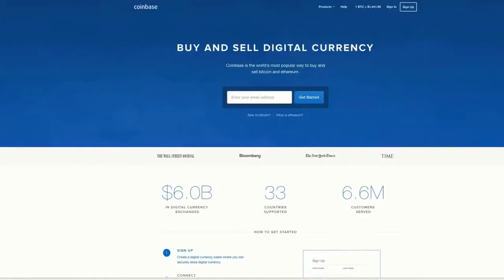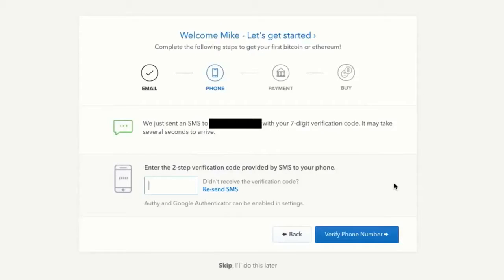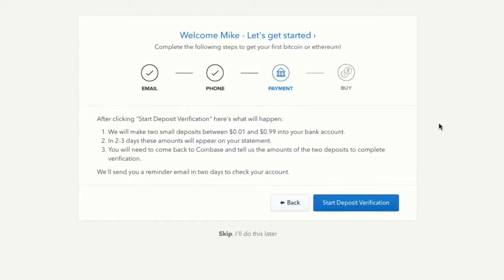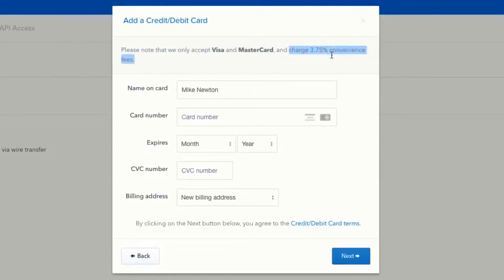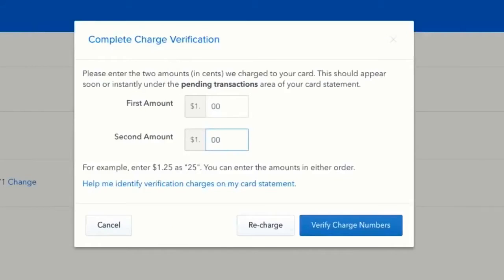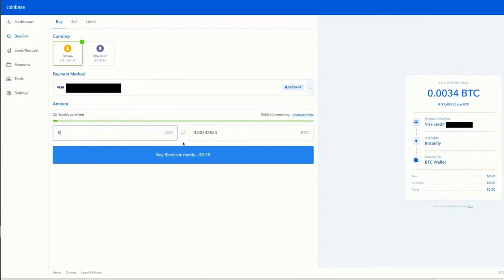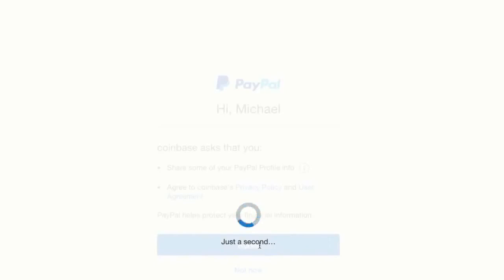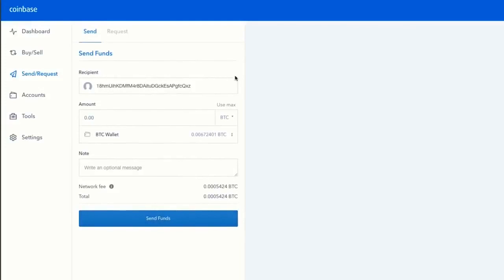Coinbase How To Set Up & Use Your Coinbase Account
When the stock market corrects itself (recession) it will create an abundance of wealth for holders of cryptocurrency! Learn how to earn extra income now so you can acquire these digital coins

What is YGM?

You've Got Money is a team of entrepreneurs who believe Freedom is a Mindset.

It's more than a phrase... "You've Got Money" is a way of thinking and going through life with the mindset that you deserve to live a life of abundance. It's an affirmation that you tell yourself when you wake up each day... it's a confirmation when you get emails saying, "You've Got Money"... it's a movement, a celebration... a LIFESTYLE.

We've partnered with Novae Money which is a financial education program that focuses on 4 areas of financial wellness and rewards its affiliates with one of the best compensation plans in the industry.

I’ve been with the company since 2014 and I earned over 5-figures so far! My credit score improved dramatically when I used Novae Money product. Almost 100 points across the 3 bureaus! This gave me the edge I needed to buy our first home in 2016! There are thousands of others that have seen results! Accelerate your credit score and income!

Watch this video to get a better understanding of what Novae Money has to offer

Standing by,
Jerry Goins

Facebook Search: Roddy J

Income Disclosure: Results not typical. This is not a job and earning commission with Novae takes hard work and dedication. Income Shifting does not require any selling or recruiting.

income shifting,
asset class,
asset class 101,
wealth strategies,
wealth concepts,
building wealth,
credit repair,
credit restoration,
credit fix,
novae,
novae money,
novae compensation plan,
novae money compensation plan,
novae comp plan,
novae money comp plan,
is novae a scam,
is novae money a scam,
what is novae,
what is novae money,
novae presentation,
novae money presentation,
novae video,
novae money video,
myecon,
myecon presentation,
myecon video,
residual income,
residuals,
compounding income,
work from home,
business opportunity,
entrepreneur,
jerry goins